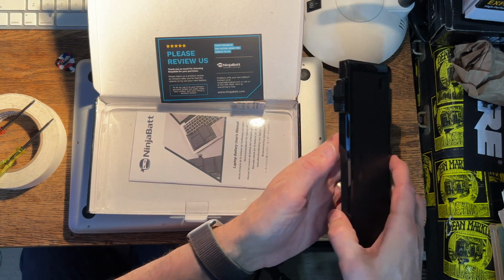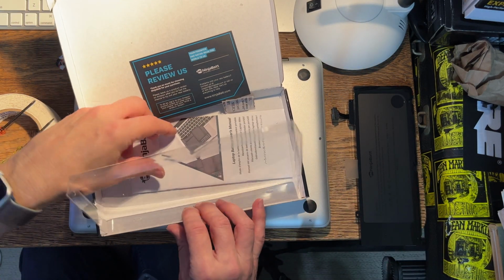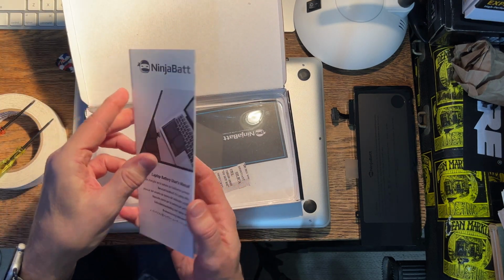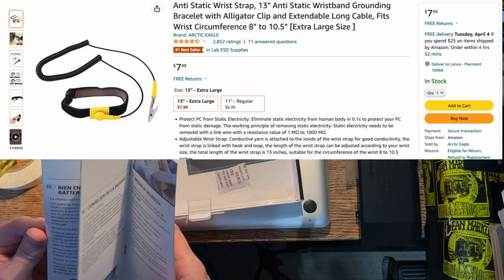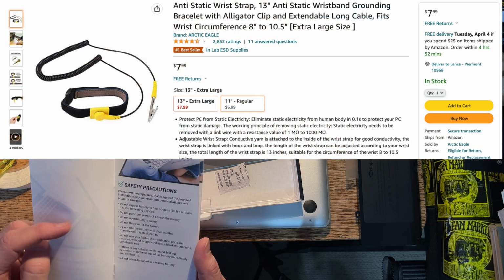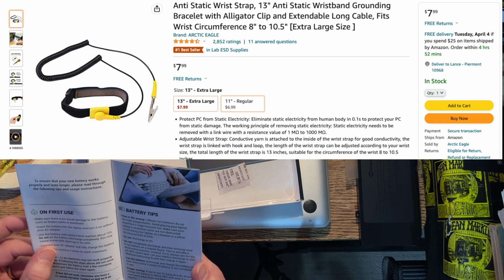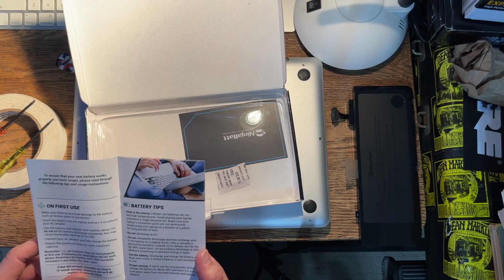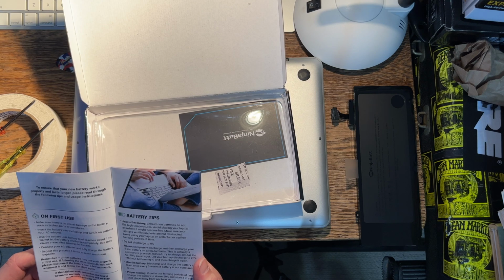Macbook Pro 2012 13 inch Battery install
I  have had good luck with the brand NinjaBatt and they are reasonably priced
on Amazon.
on my link above, and it helps out my channel :)

If your track pad in not working well it usually it means your battery has expanded due to age and it’s time for a replacement or if your battery just doesn't last very long.
In this video I show you how to replace the battery in a mid 2012 13inch macbook pro